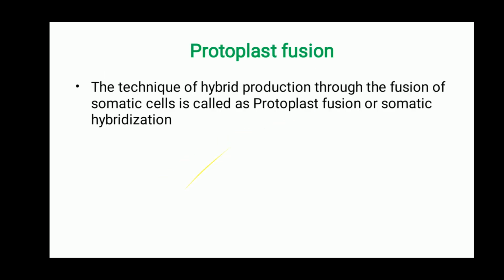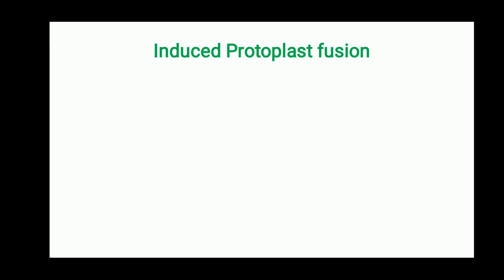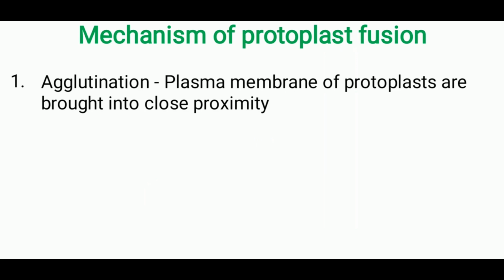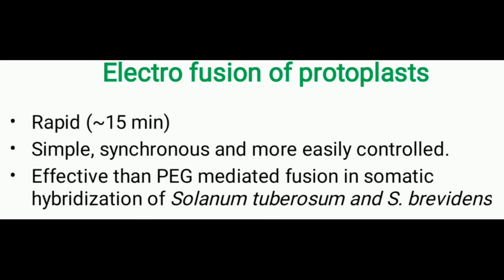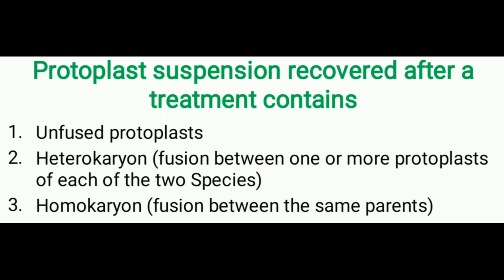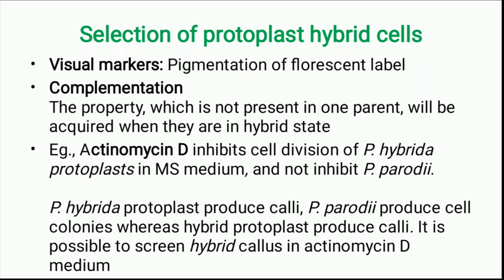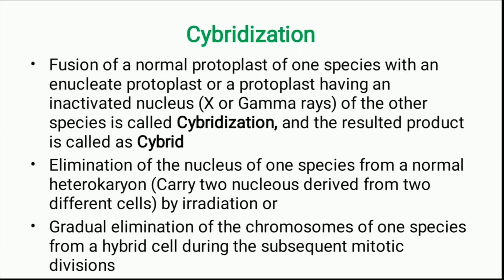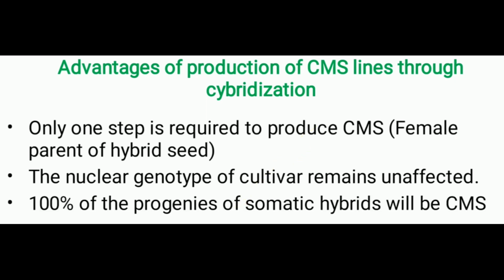Protoplast fusion (Protoplast isolation and fusion: Part 2)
Protoplast fusion is the The technique of hybrid production through the fusion of somatic cells is called as Protoplast fusion or somatic hybridization
Here sexual fusion is bypassed
Combines cytoplasmic organelles from both the parents
Recombination of mitochondrial genome occurs frequently, and chloroplast genome recombination is rare
Form novel nuclear-cytoplasmic combinations

During enzymatic degradation of cell walls some of the adjacent protoplasts fuse together forming homokaryones is called as spontaneous fusion
Considering somatic hybridization spontaneous fusion is of no value
Strong plasmolyticum solution before treating with enzyme reduce the spontaneous fusion by affecting the plasmodesmatal connection

Chemical fusioni-NaNO3 treatment – Low frequency heterokaryon ii-High pH and high Ca2+ treatment- High pH may be toxiciii-Polyethylene glycol (PEG) - reproducible high frequency heterokaryon